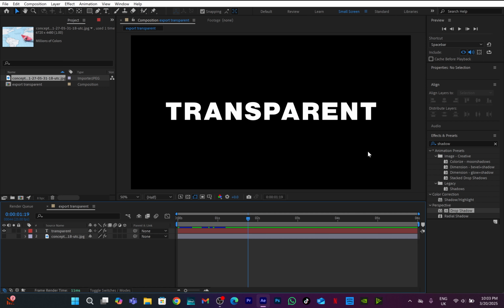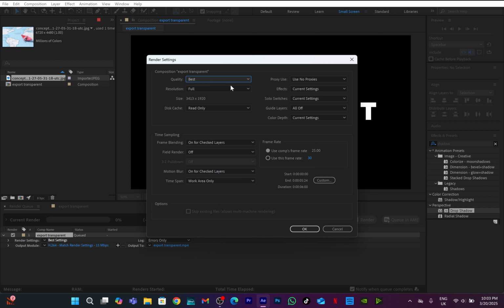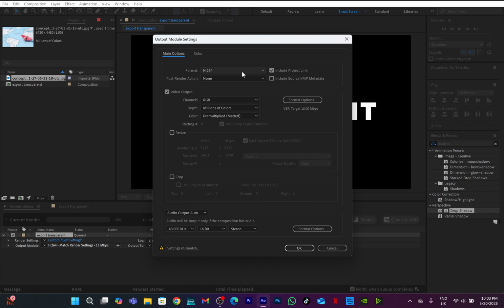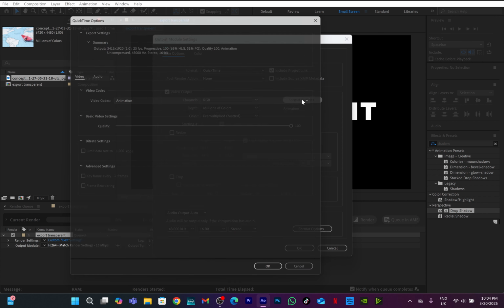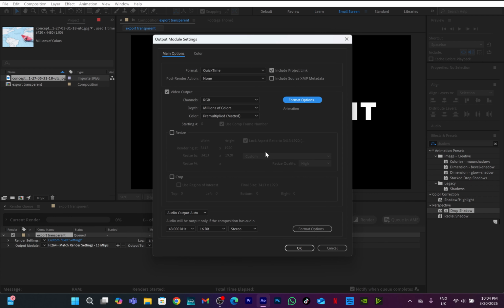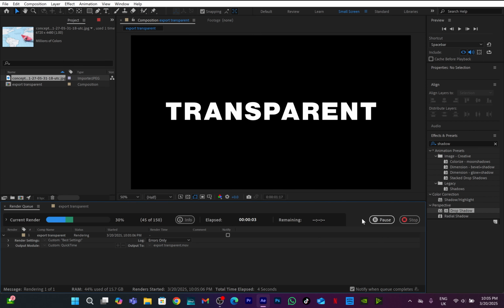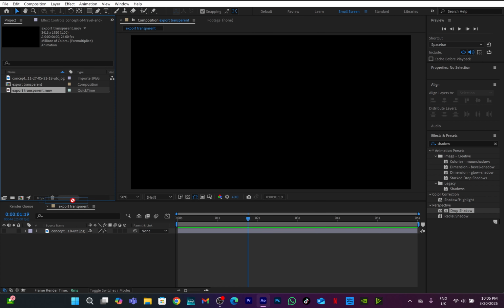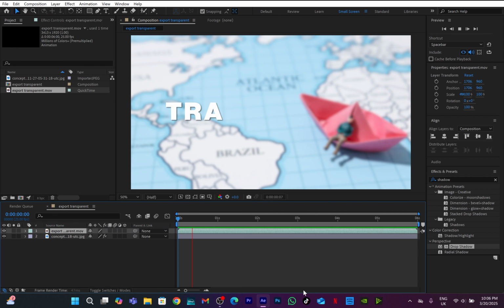How to Export With Transparent Background in After Effects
AE Juice Pack Manager I will show you how to export/ render with a transparent background in After Effects.